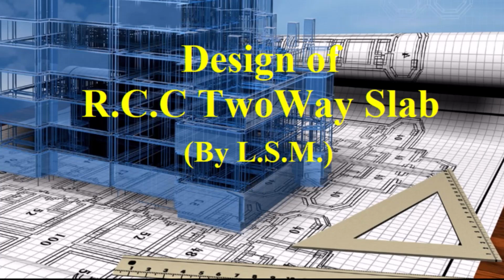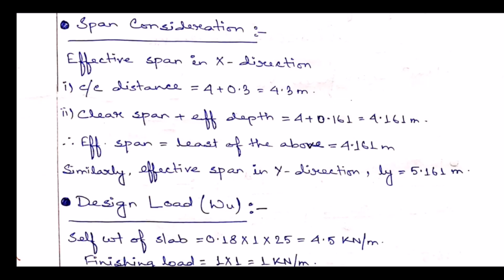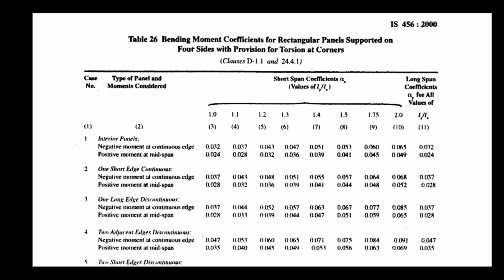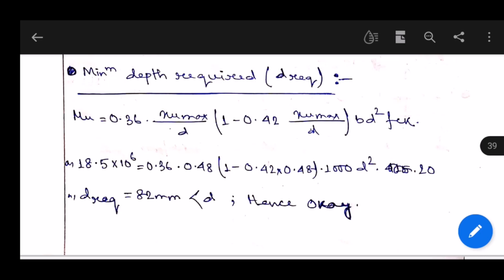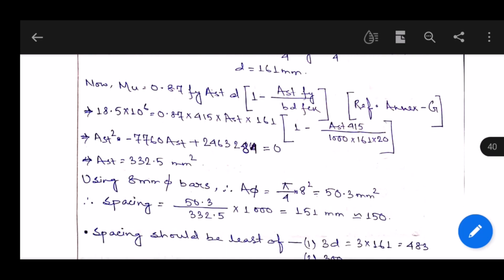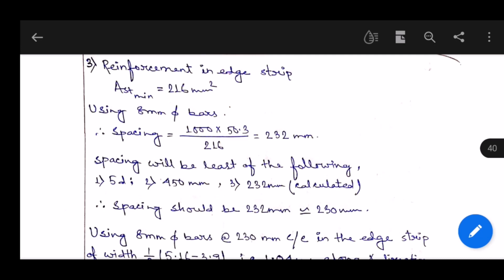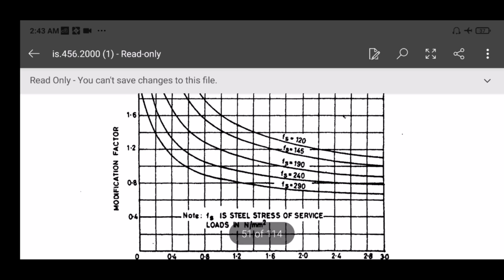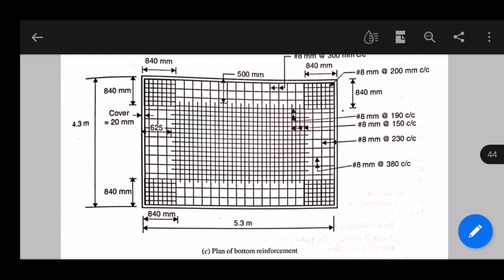Design of Two way Slab